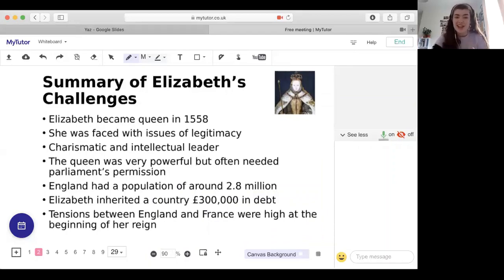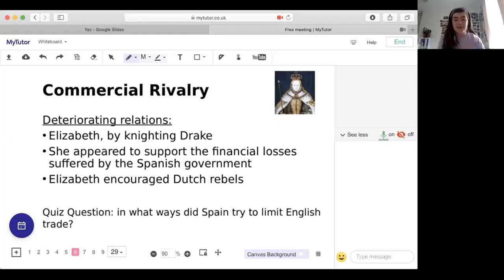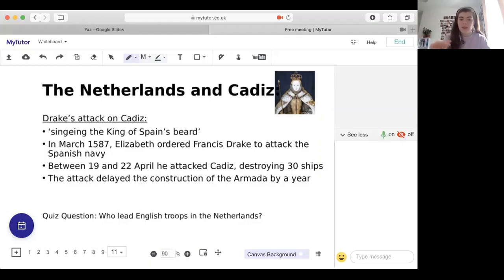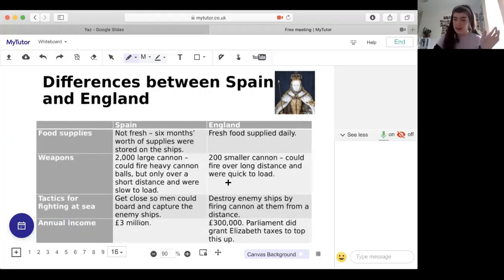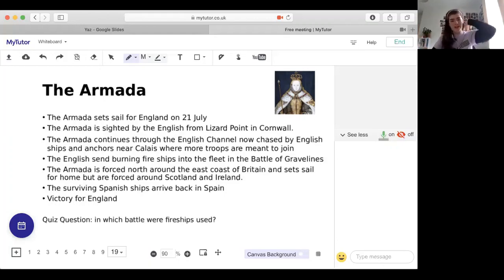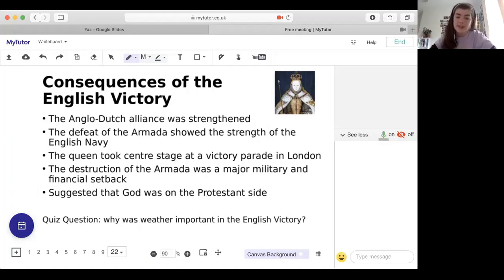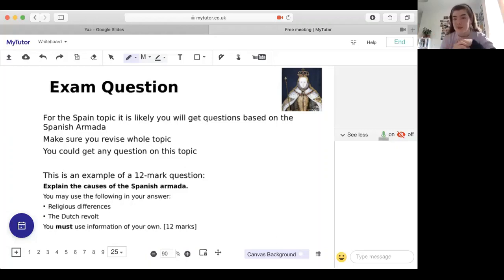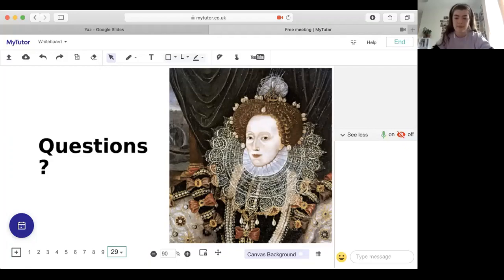The Spanish Armada - live group tutorial - GCSE History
In this live group tutorial, History tutor Yaz teaches the topic 'The Spanish Armada' for your GCSE History exam.

This lesson covers the causes of war, differences between England and Spain, factors leading to English Victory, and the consequences of this war. Yaz also explains how to approach a GCSE exam question to help you feel confident writing answers on this topic.

If you enjoyed this video and would like some personalised 1-1 help in GCSE History, check out our awesome tutors